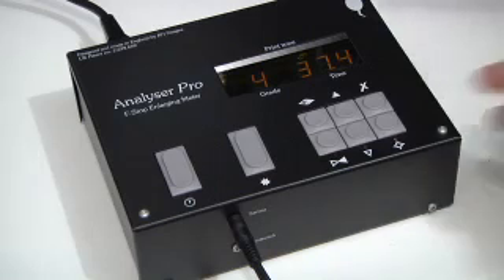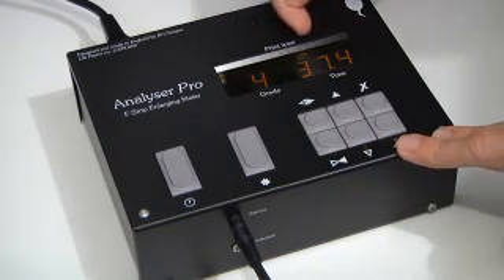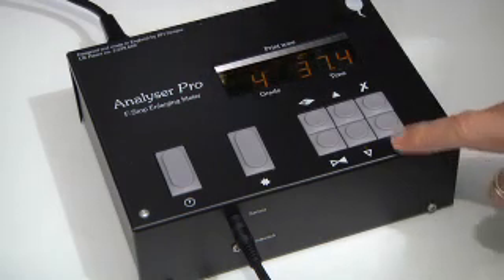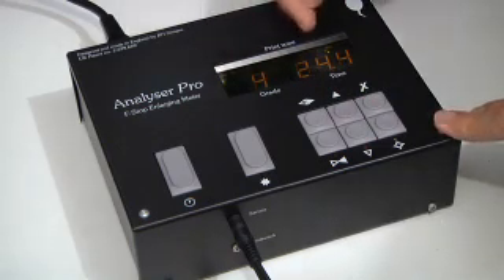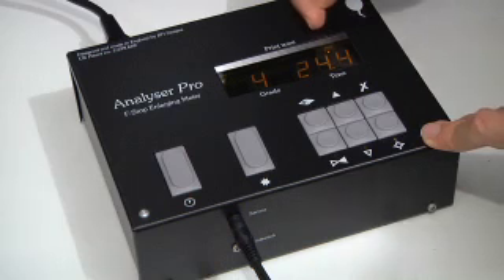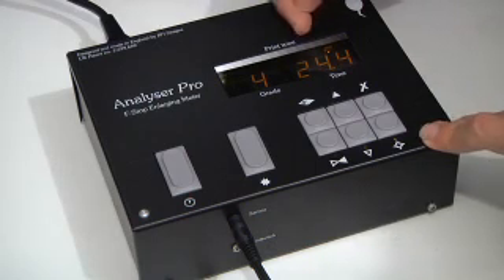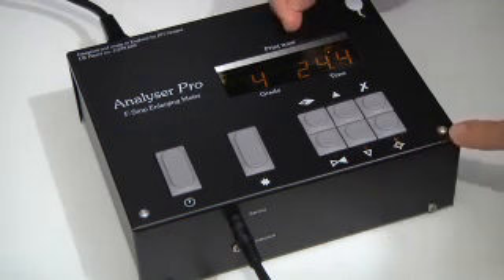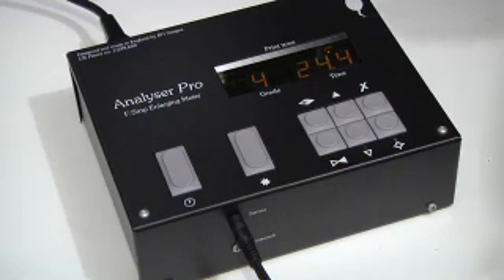Analyser Pro - Papers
This highly-acclaimed enlarging meter-timer combo features our patented grey scale print tone indicator which shows you the tonal range of the print, so you can place important tones and preview the look of the print without the need for endless test strips. Includes a spot-metering probe with densitometer function, a wide range (1 – 240 secs) heavy-duty (750W) timer which can work in intervals of 1/2, 1/3, 1/4, 1/6 or 1/12 f-stops, storage for the characteristics of eight different papers, and a clever burn-in feature which takes the guesswork out of printing. The perfect all-in-one solution for making the highest quality black and white prints – and it can be used for colour too!